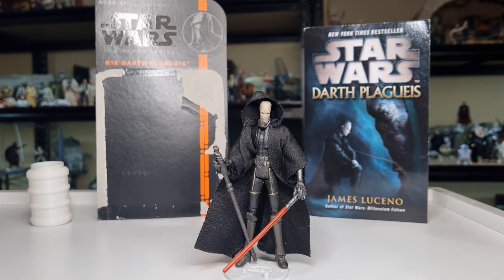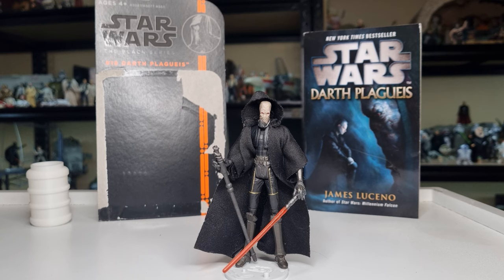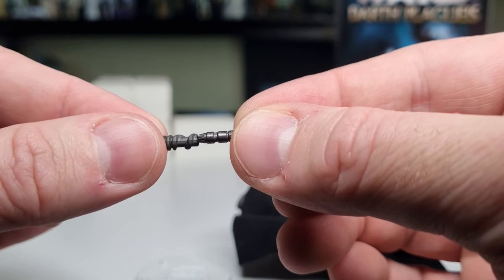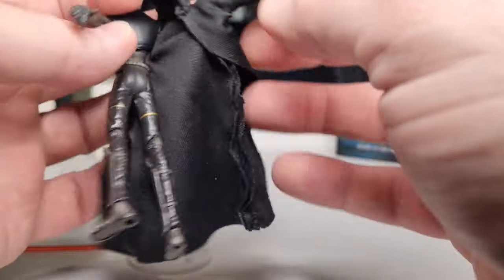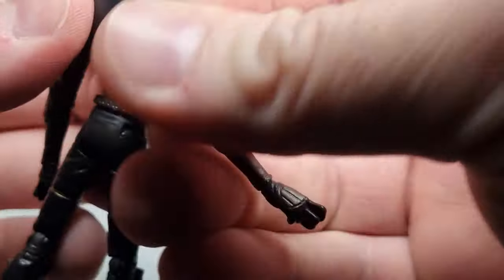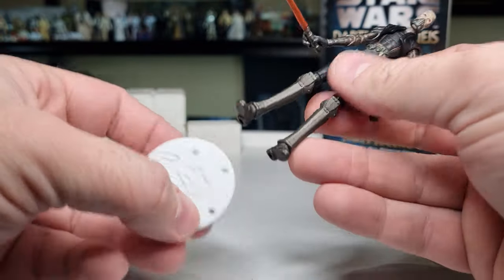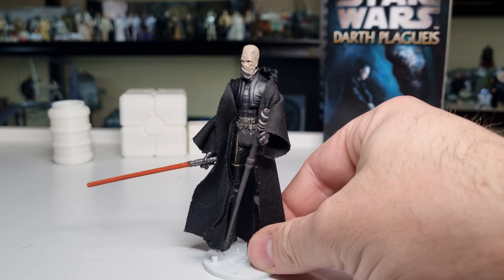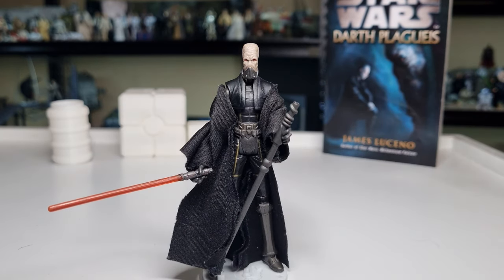DARTH PLAGUEIS - STAR WARS THE BLACK SERIES 3.75"